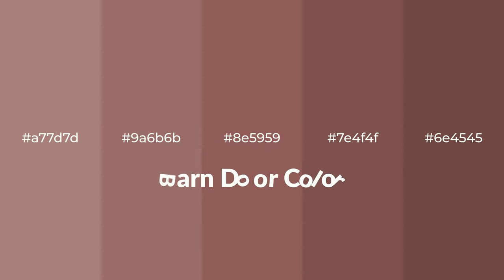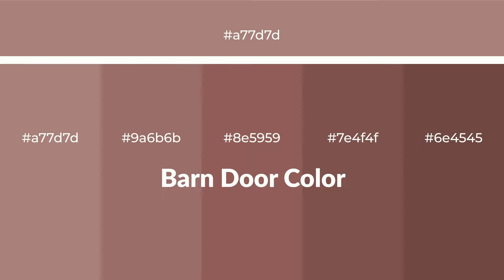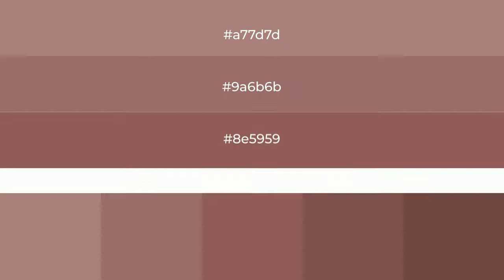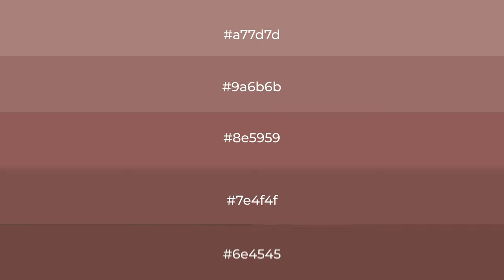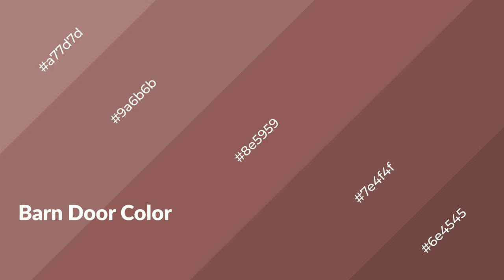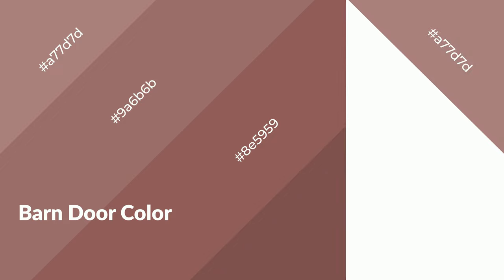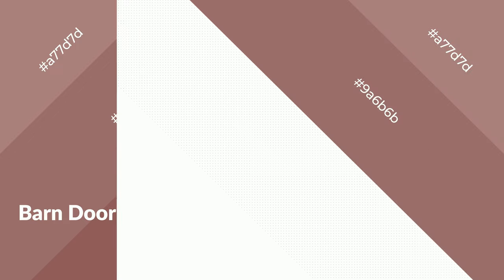Shades & Tints of Barn Door color 8e5959 A Warm Violet color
Shades of Barn Door color 8e5959 Warm Shades of Barn Door color with Violet hue for your project!

Shades
Hex 7e4f4f

Tints
Hex 9a6b6b

Barn Door is a warm color, and it emits cozier and active emotion. Warm colors are symbols of warmth, fire, heat, and sunshine. It also evokes joy, passion, love, and even anger emotions. You can see them used in Restaurants and Gyms.